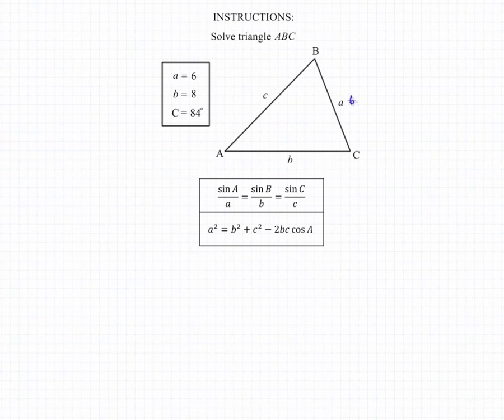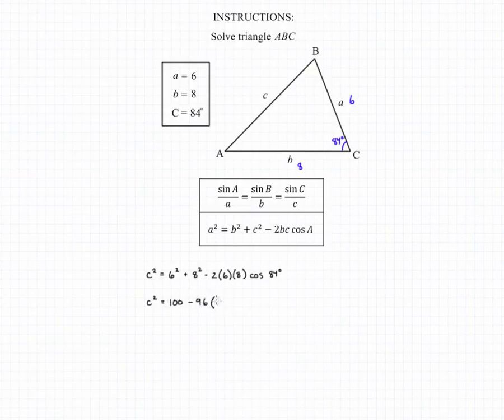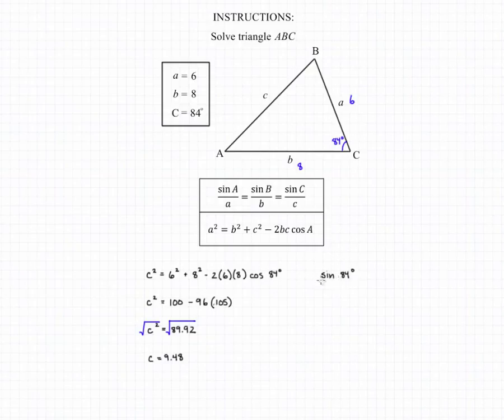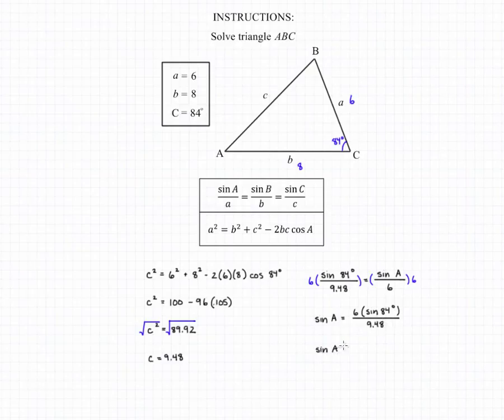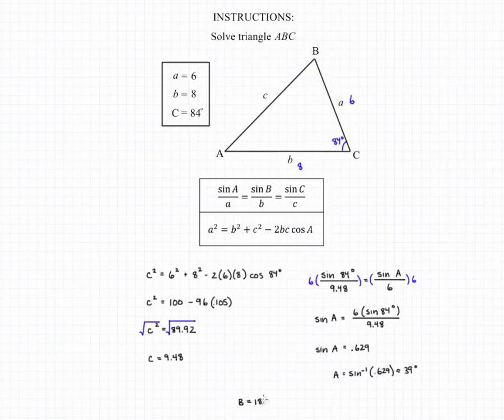Solving Acute and Obtuse Triangles 5A